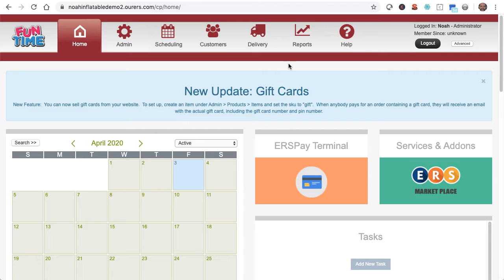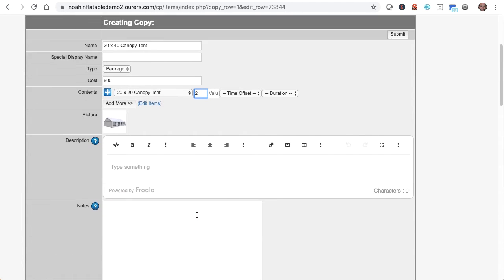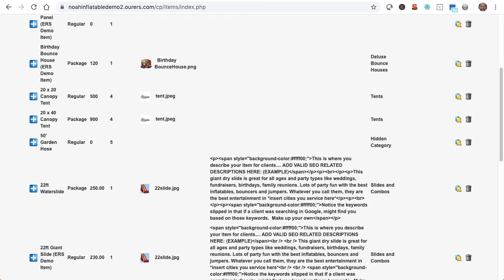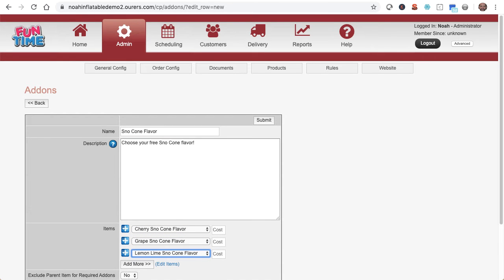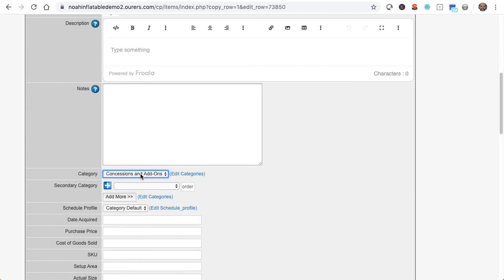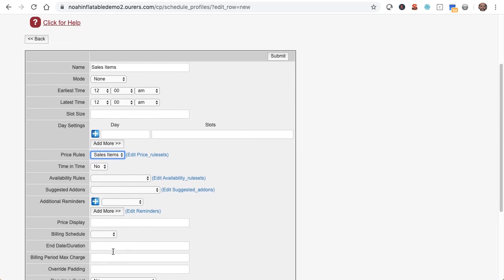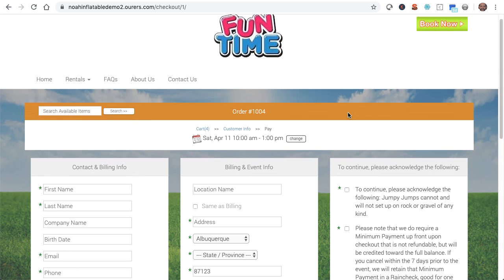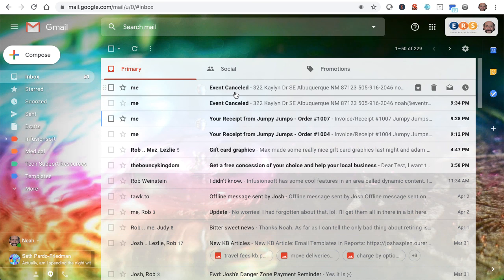ERS Items Basic